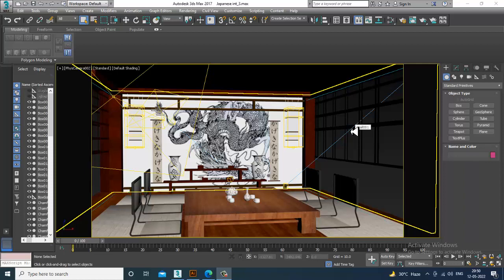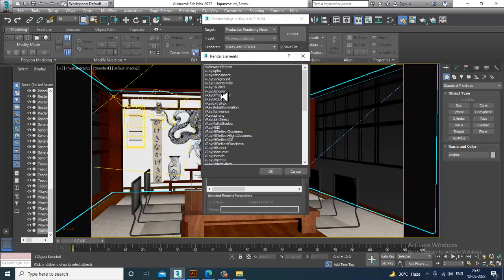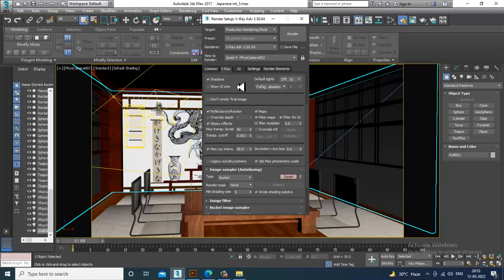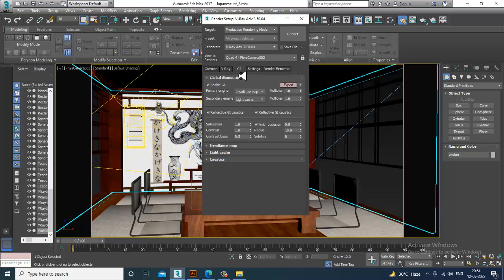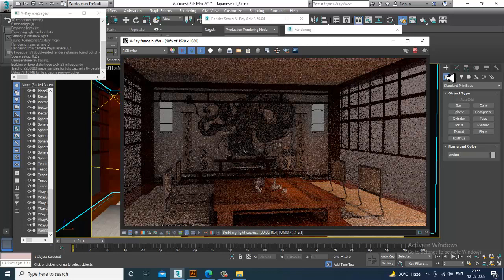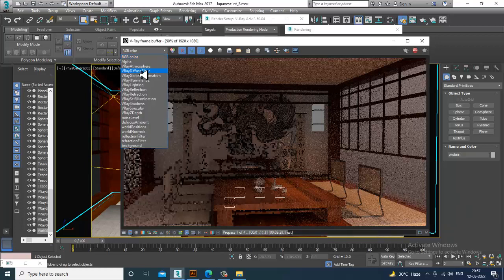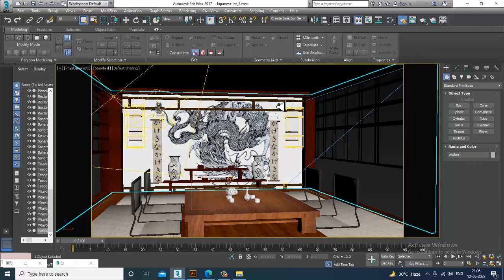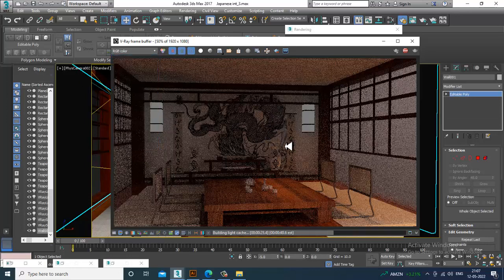3Dsmax Tutorials, Learn 3D Modeling, Texturing & Lighting a Stylish Japanese interior in 3dsmax P12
Tutorial on 3D Modeling, Texturing & Lighting a Stylish Japanese Interior in 3dsmax ( Part 12)

Setting up Vray Render Settings
Setting up Light passes